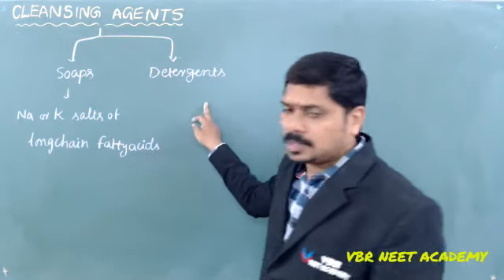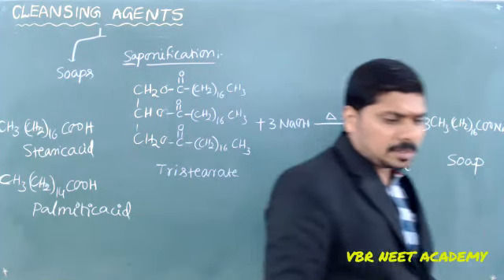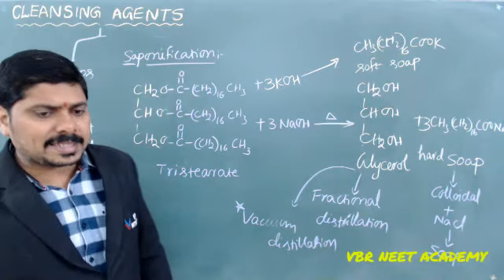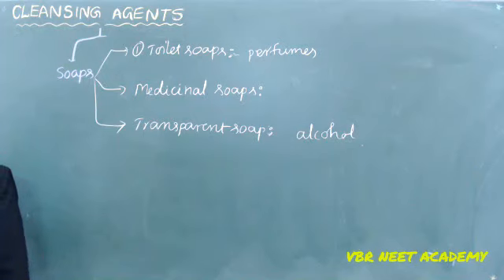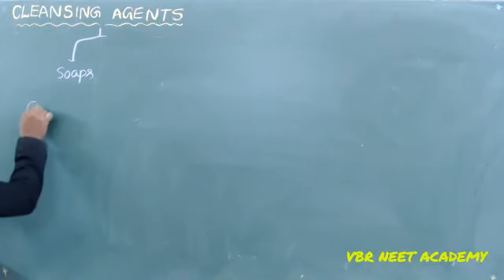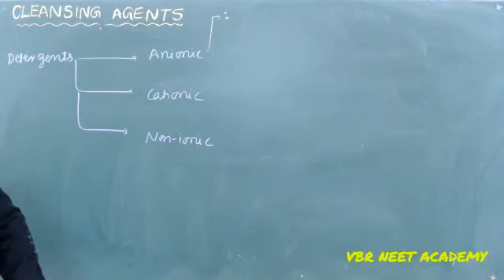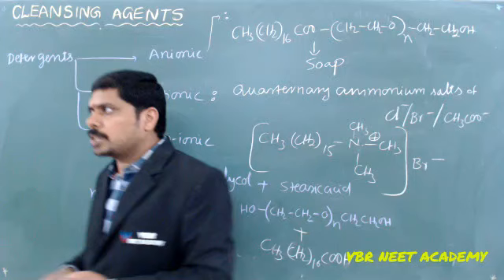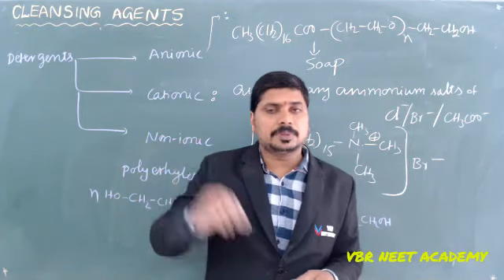Chemistry in every day life: Cleansing agents-Soaps and detergents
IIT AND NEET CHEMISTRY IN EVERYDAY LIFE CLEANSING AGENTS IIT COLLEGE SCHOOL STUDENTS STUDIES NEET ONLINE CLASS#MARKS#MARKS#RANK#NIT#ALLEN#IIT TOPERS#NEET TOPPERS